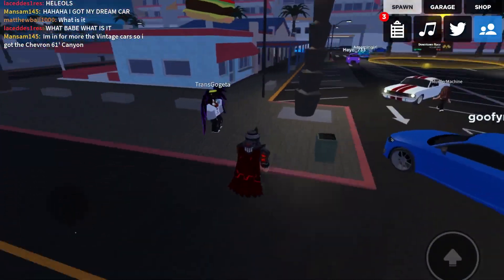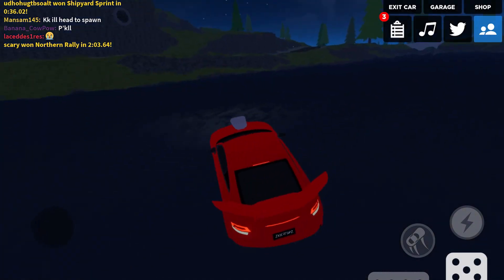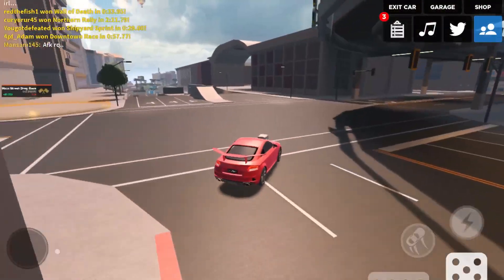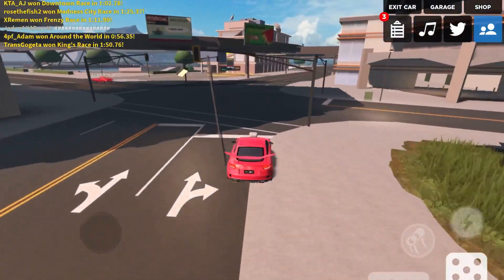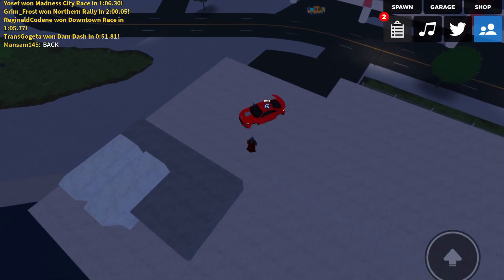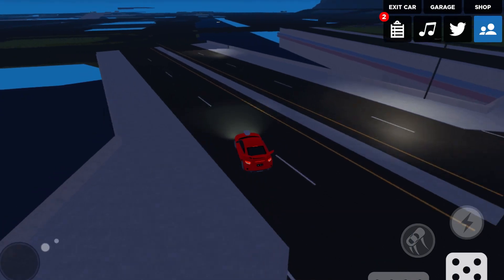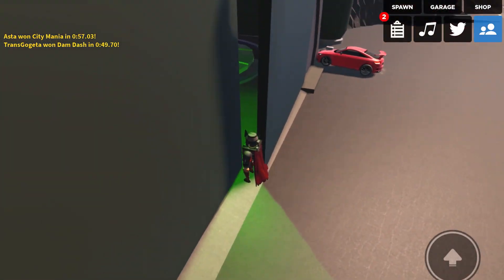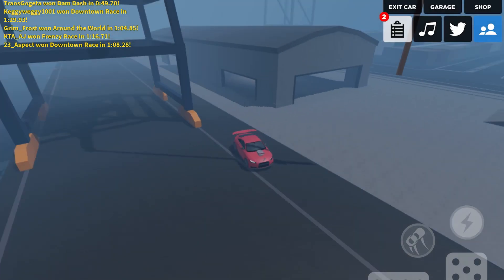10. Cool ramps in driving simulator.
Driving simulator test/ ramp, jumping ratings.